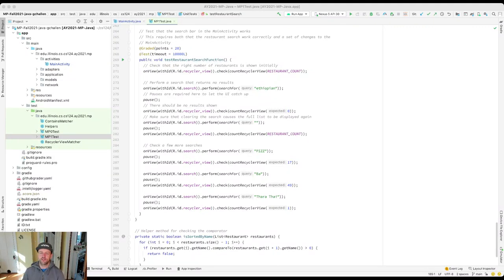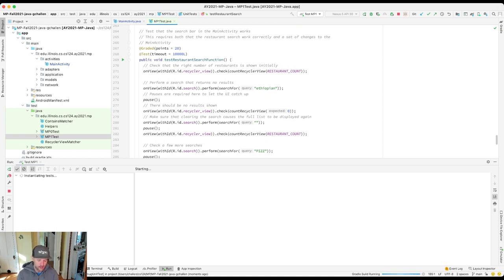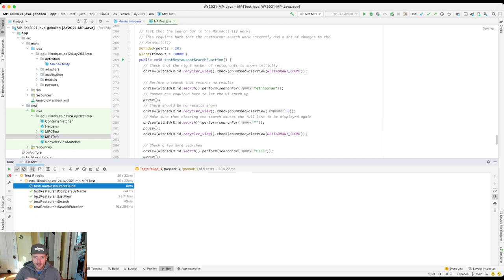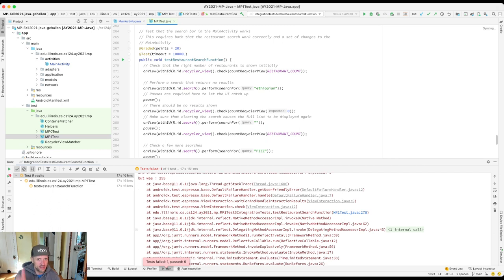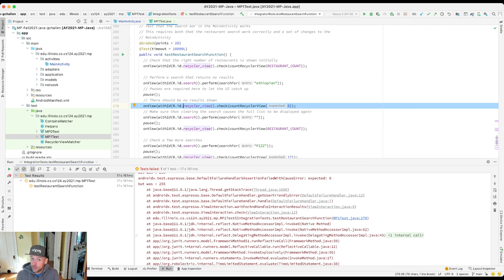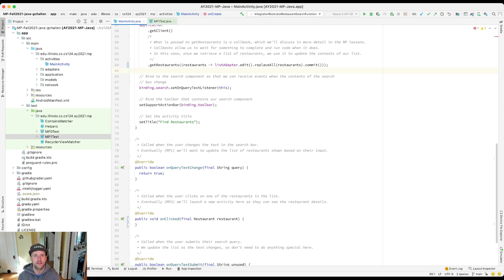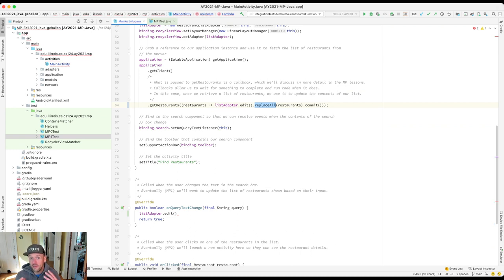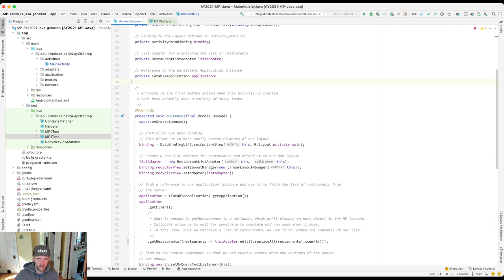CS 124 Java: Enabling the Search Bar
Now let's talk about what we need to do to get search to work, and the idea of test-driven development.